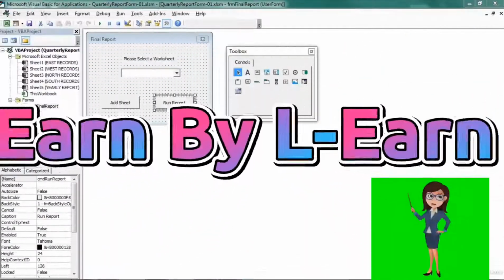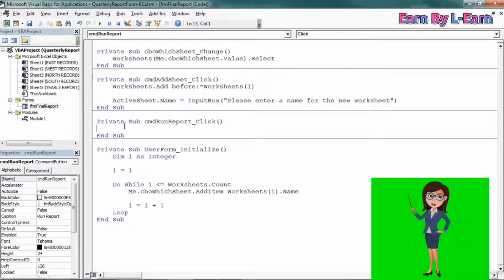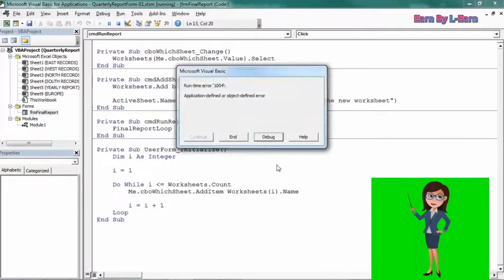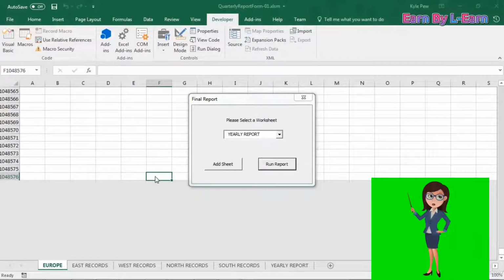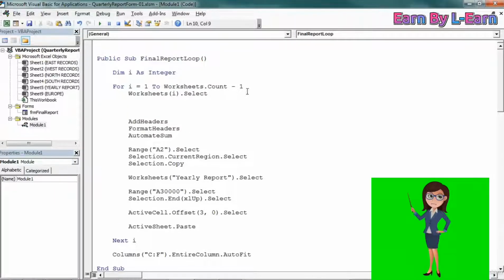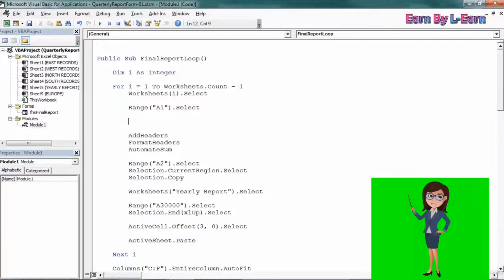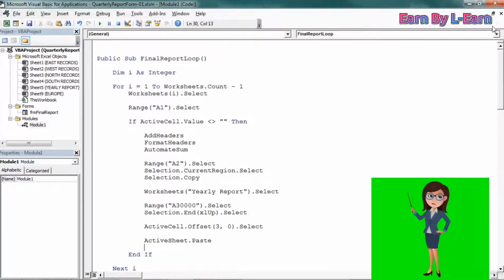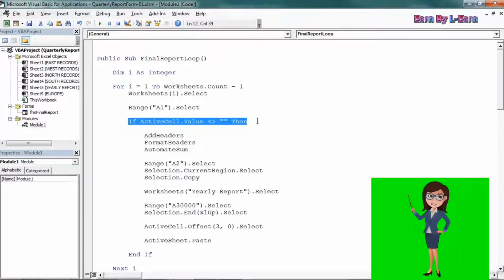65. Project #6 Adding VBA Code to the Create Report Button.